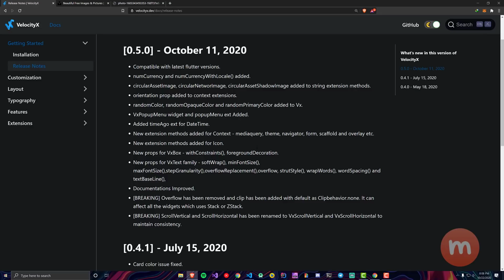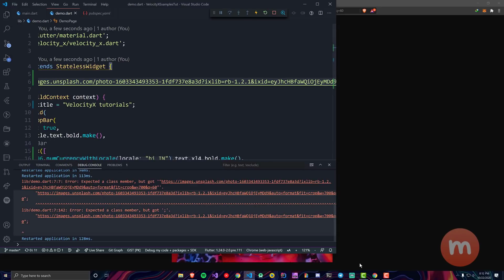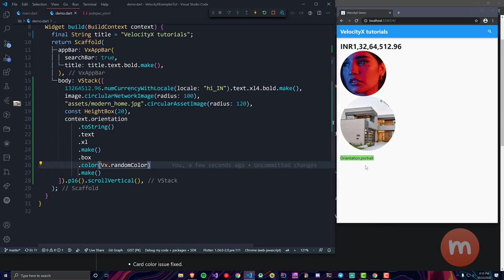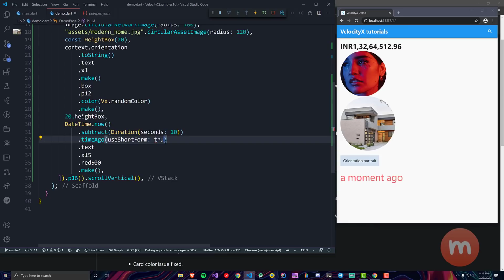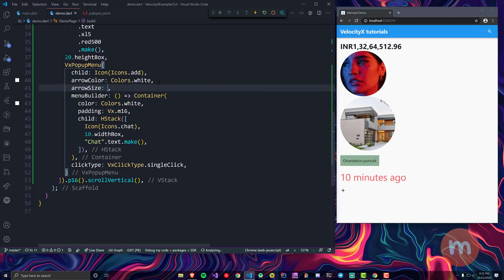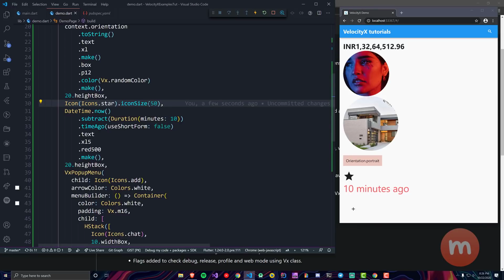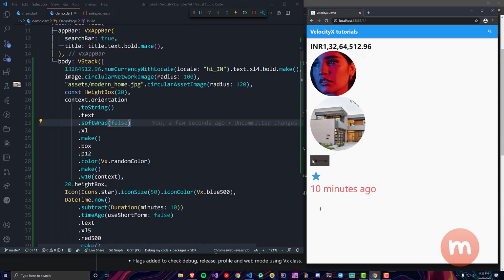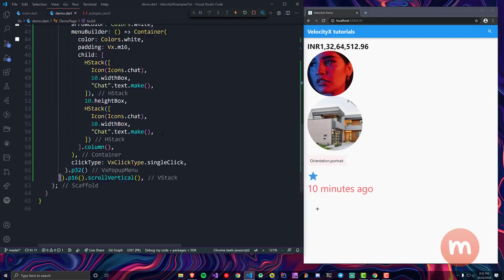Flutter VelocityX New Features | TimeAgo | Currency | Popup Menu & More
VelocityX 0.5.0 just got released which can make your development even faster. Check out this video to learn more about it in detail.

My PC Configs: